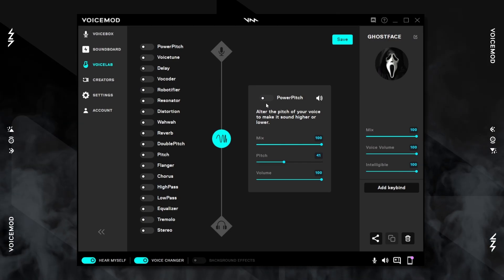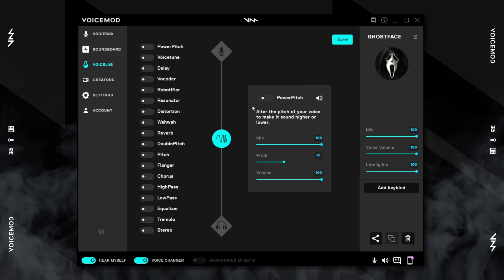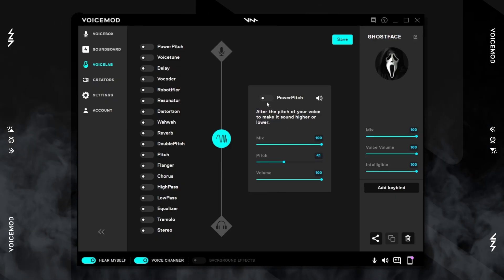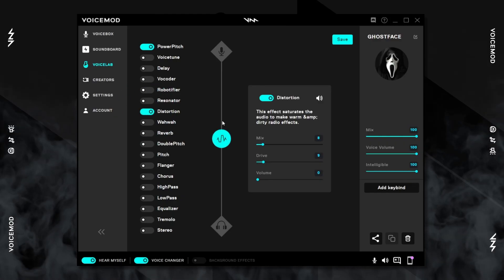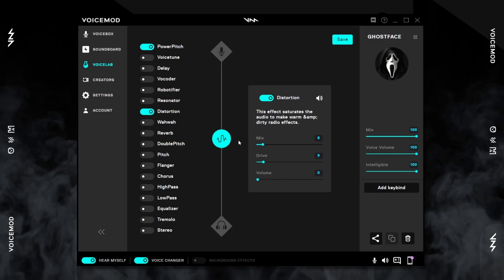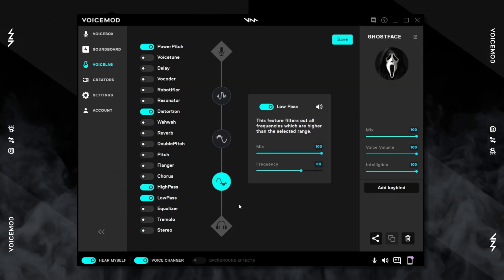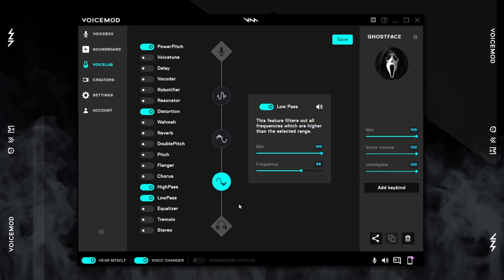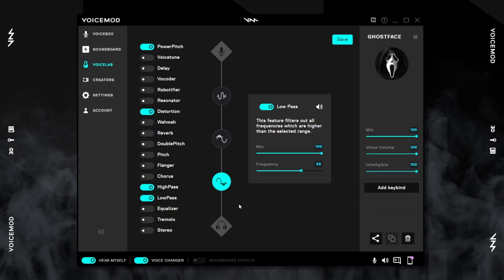Ghostface (Scream) Voice Changer. How to do it with Voicemod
How to create the voice of Ghostface from Scream using Voicemod 🔊

⬇️ Click “Show More” for additional info ⬇️

We teach you how to create from 0 and in a few seconds the characteristic voice of Ghostface, the villain of the horror movie saga Scream. In all the films of this saga, the villain calls his victims through the telephone with a voice changer.

Don't wait any longer, download the Voicemod voice modulator, activate Voicelab, and create your voice as described in the tutorial. Now you can have fun with your friends using one of the most iconic voices of horror movies.